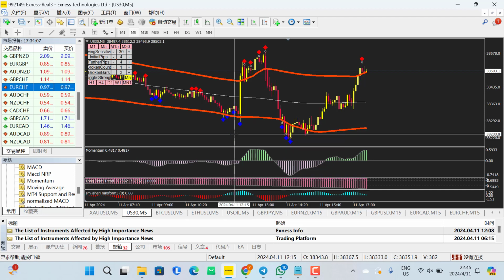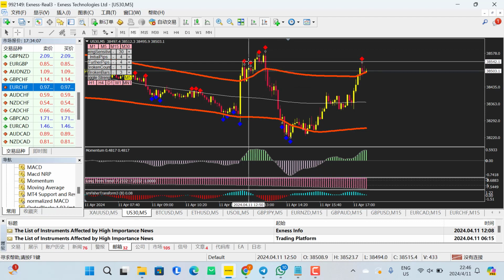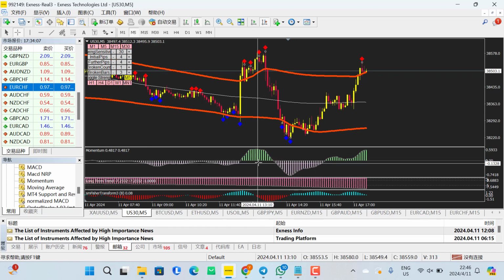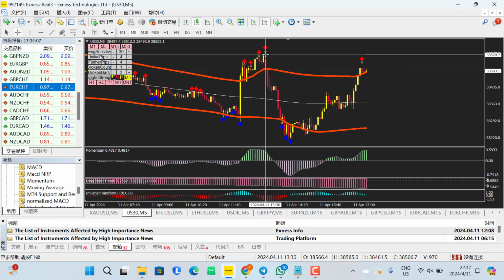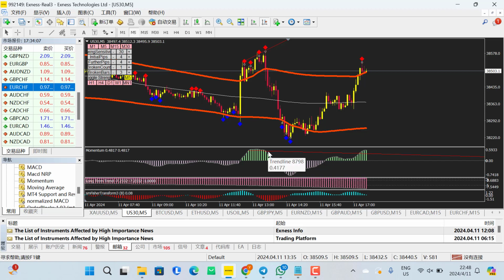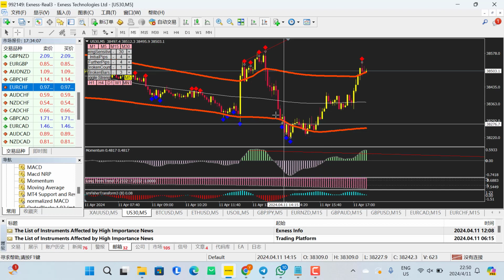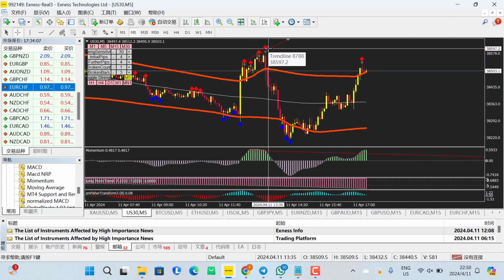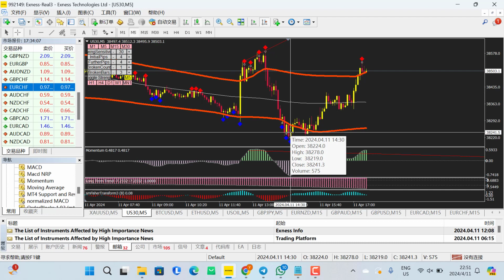US30 Scalping Strategy! (90% Success Rate)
Welcome to Pips Planet, a YouTube channel dedicated to discussing Forex trading.

Educational Content: The content provided on Pips Planet is intended for educational and informational purposes only. It is not to be considered as financial or investment advice.

Risk Warning: Trading foreign exchange on margin carries a high level of risk and may not be suitable for all investors. The high degree of leverage can work against you as well as for you. Before deciding to trade Forex, you should carefully consider your investment objectives, level of experience, and risk appetite.

No Guarantees: While we strive to provide accurate and up-to-date information, we make no representations or warranties of any kind, express or implied, about the completeness, accuracy, reliability, suitability, or availability of the information, products, services, or related graphics contained in the videos for any purpose.

Individual Responsibility: Any reliance you place on the information from Pips Planet is strictly at your own risk. You must conduct your own research and seek the advice of a qualified financial advisor before making any investment decisions.

Past Performance: Past performance is not indicative of future results. The Forex market is volatile and can change rapidly. Therefore, historical data should not be used as the sole basis for making trading decisions.

Third-Party Content: Occasionally, we may provide links to third-party websites or content for your convenience. We do not endorse the content of these sites and are not responsible for their accuracy, legality, or any other aspect of their content.

Viewer Discretion: The views and opinions expressed on Pips Planet are those of the creators and do not necessarily reflect the official policy or position of any other individual, organization, or company.

By accessing and using Pips Planet, you acknowledge that you have read, understood, and agree to be bound by this disclaimer. We encourage you to engage with our content responsibly and to trade with caution.